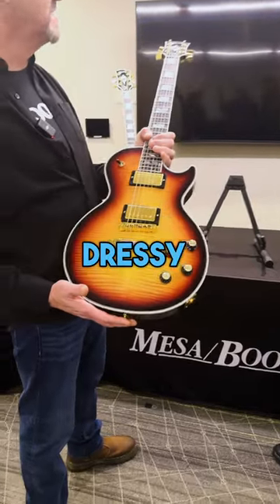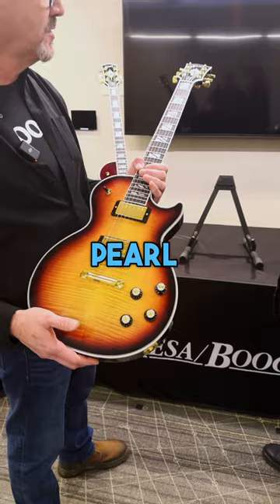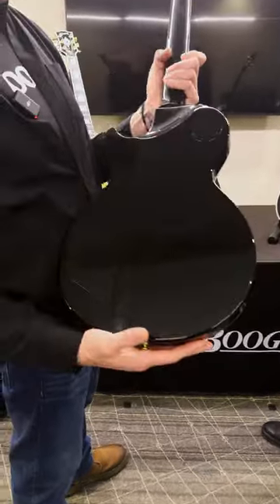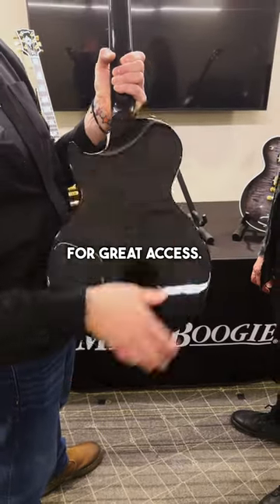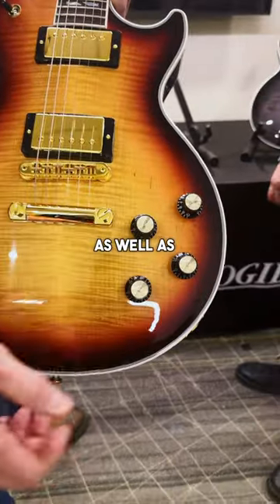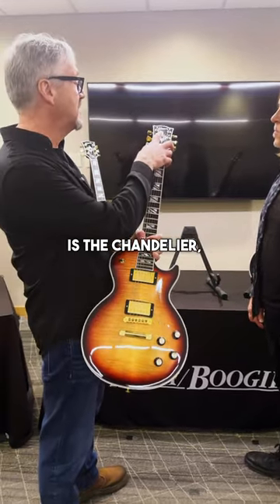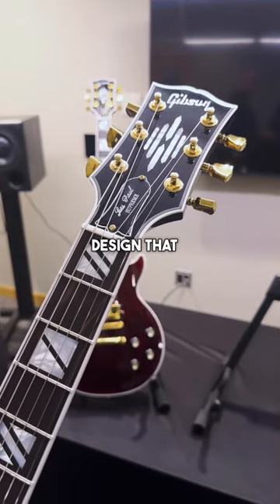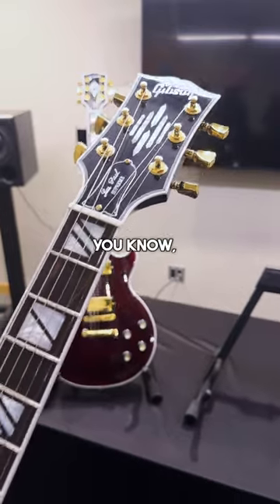The Les Paul Supreme with @gibsonguitar 🔥sweetwater